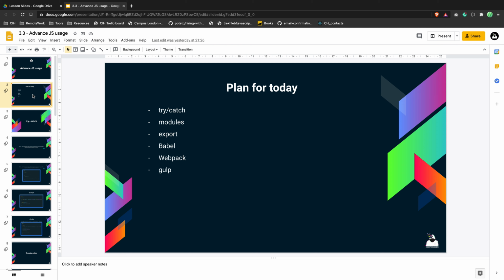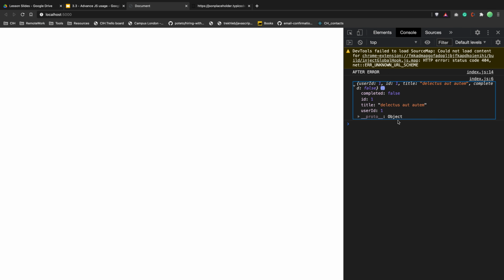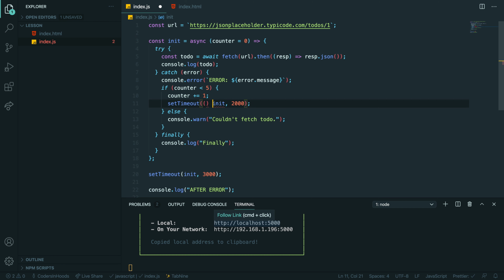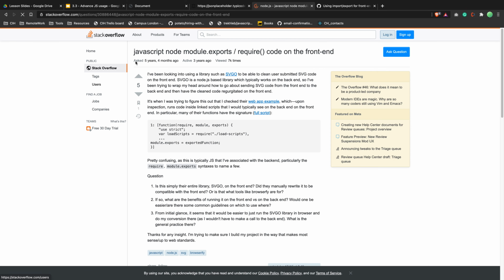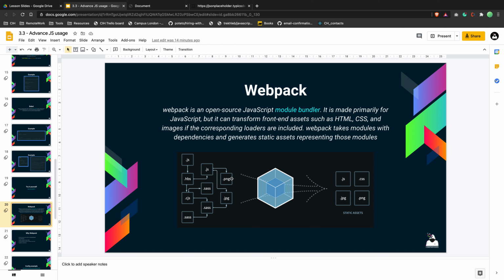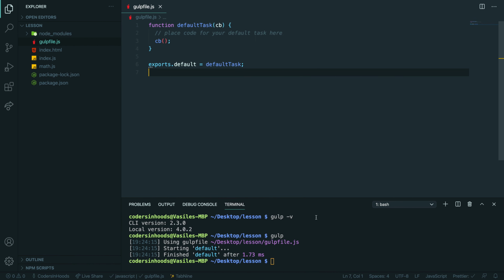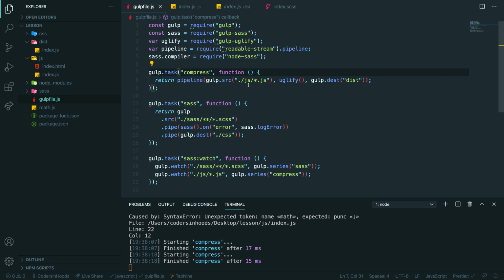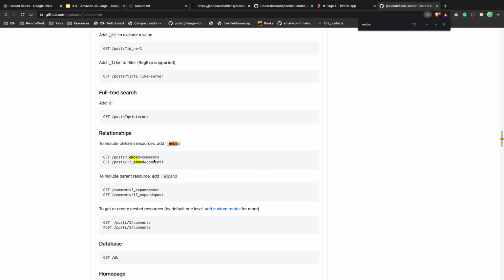M3W2L1 - JS modules, Webpack, Gulp